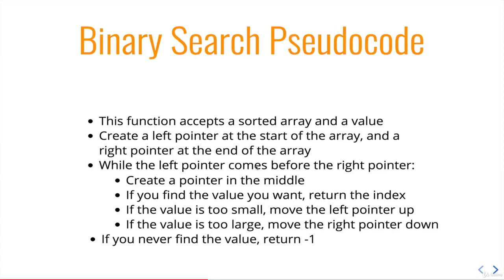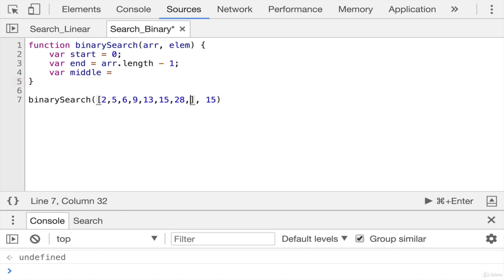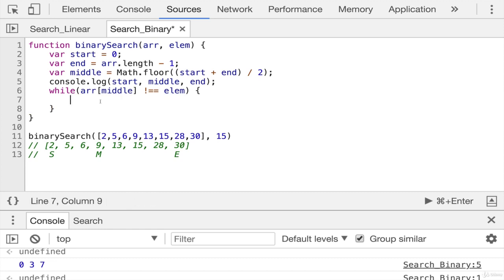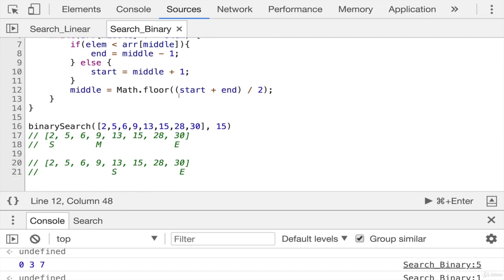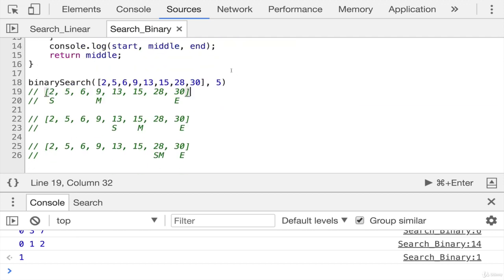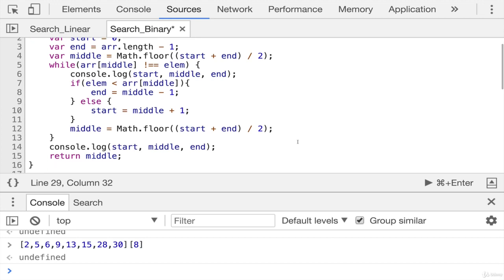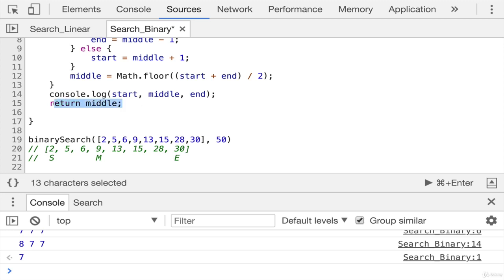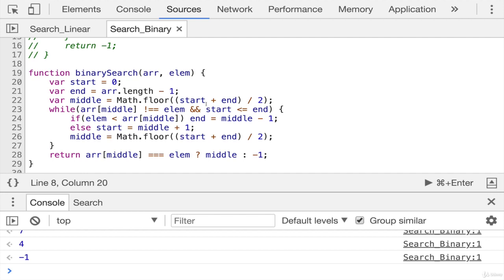10. Searching Algorithms (8-13)(2)